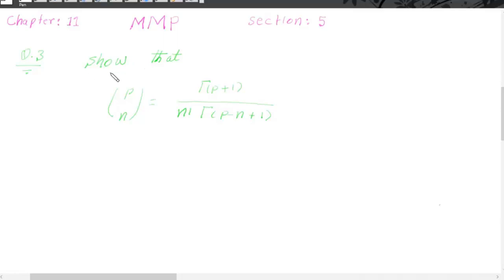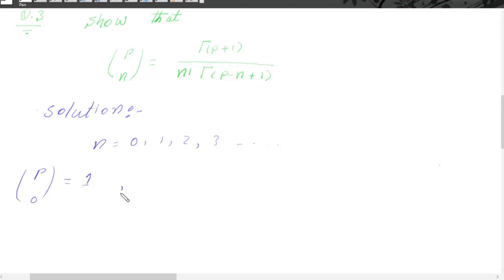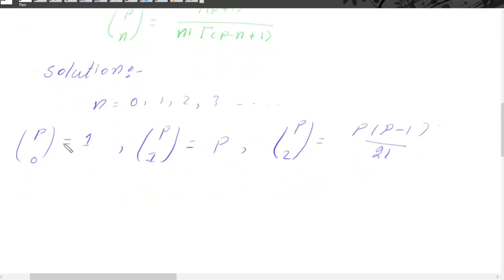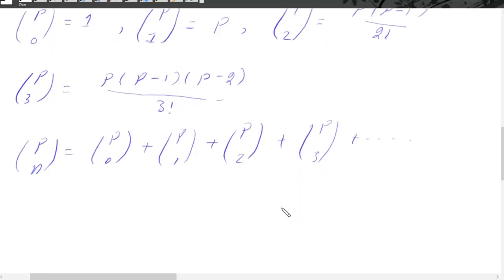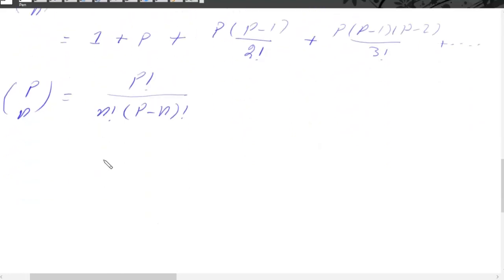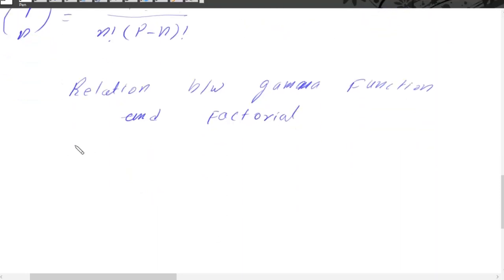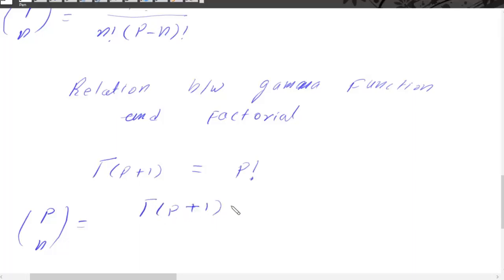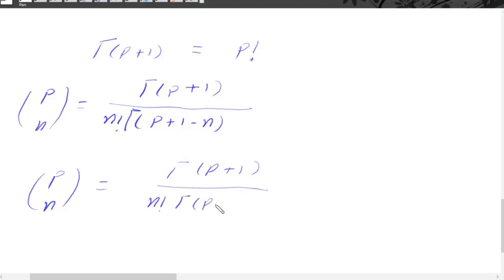qestion 3 prove